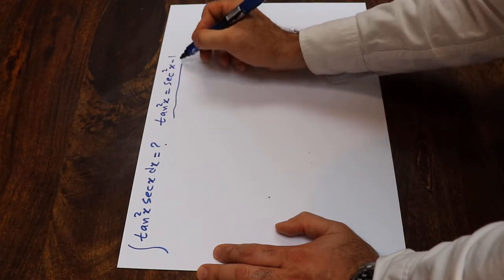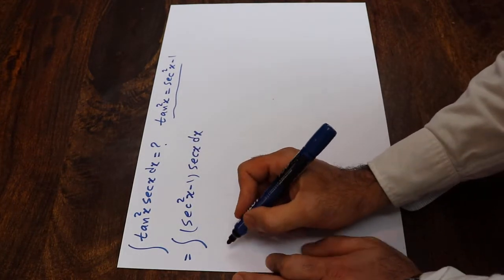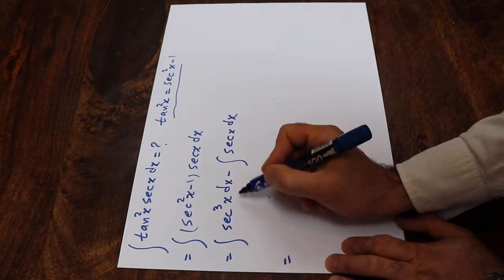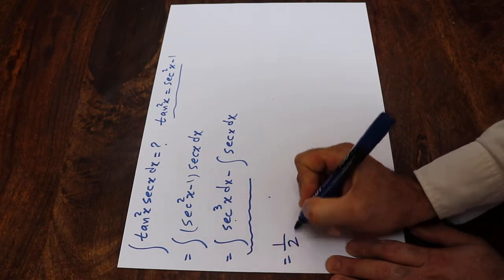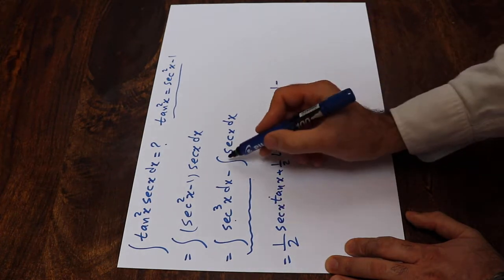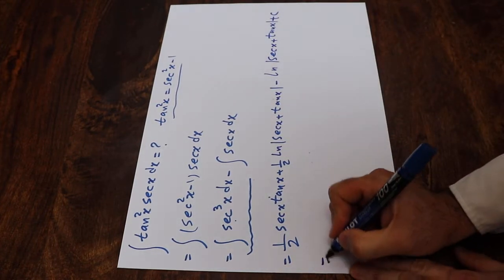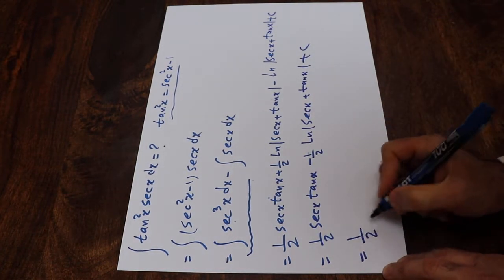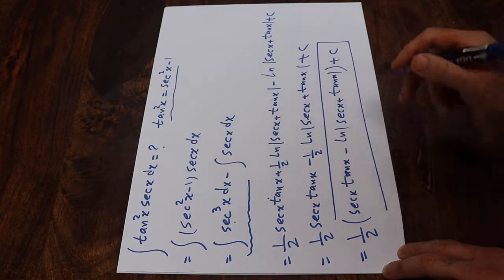Integral of tan^2(x)sec(x) - Integral example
This video shows how to find the integral of Integral of tan^2(x)sec(x).